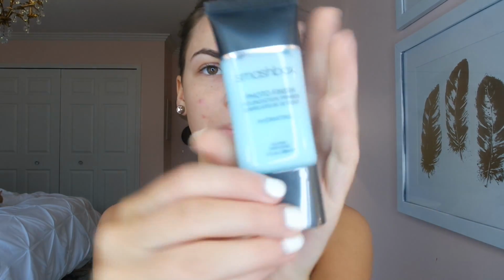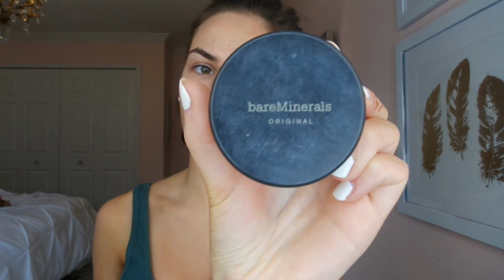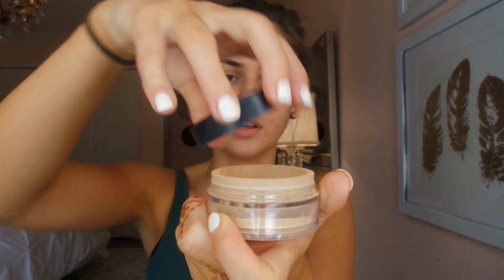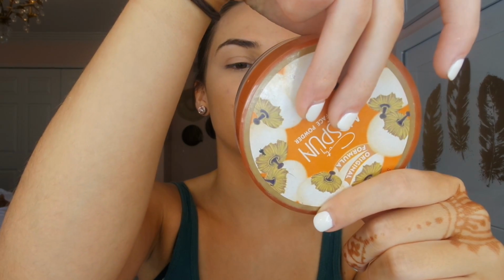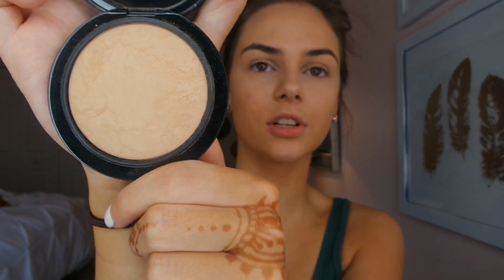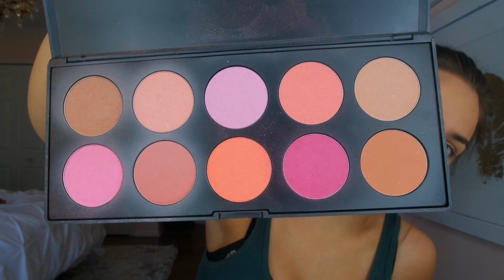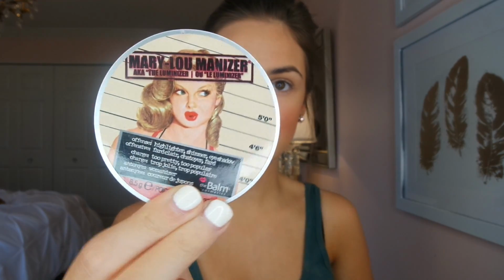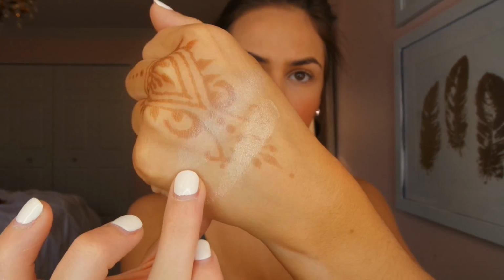"Let's Foucs" Easy Everyday Makeup (FOUNDATION ROUTINE)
This video is about "Let's Foucs"